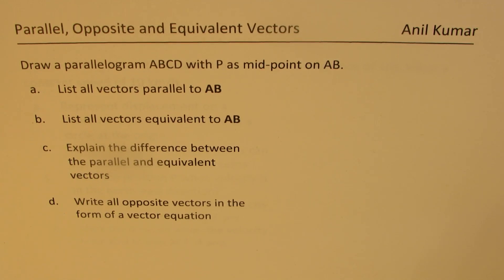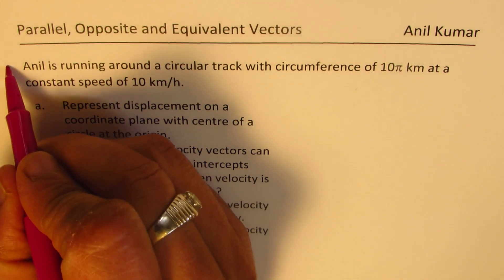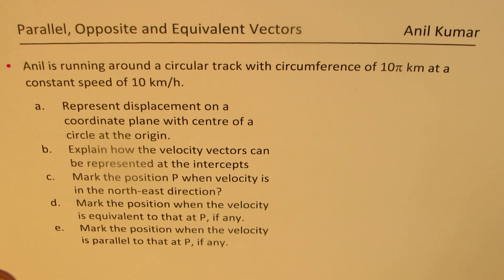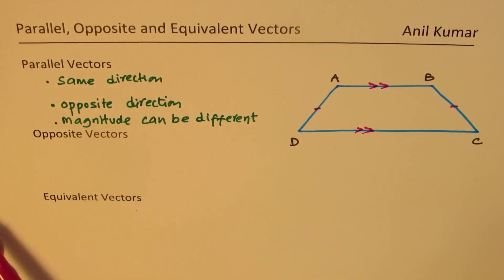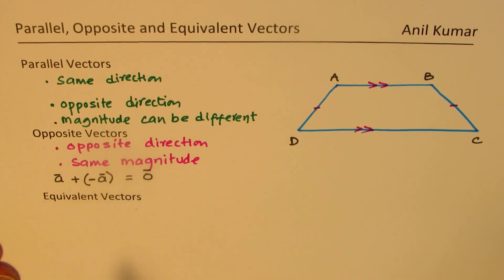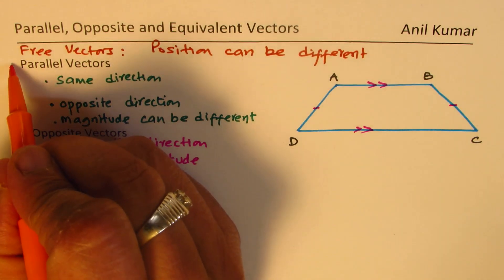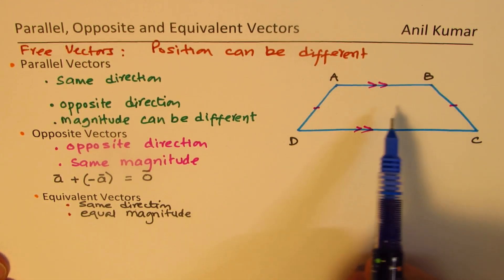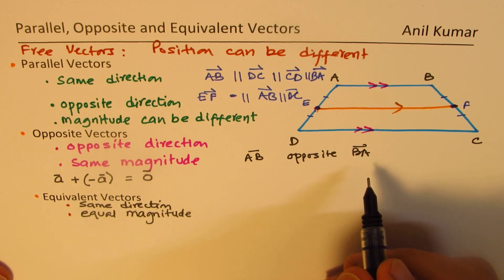Types of Vectors Parallel Vectors Opposite and Equivalent Vectors Concept with Examples